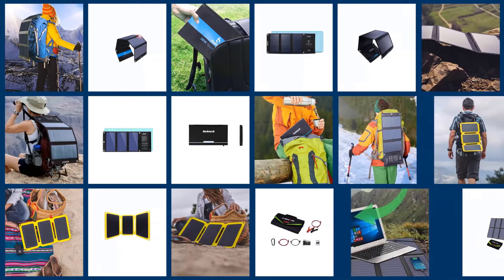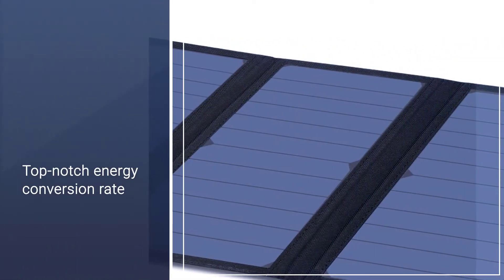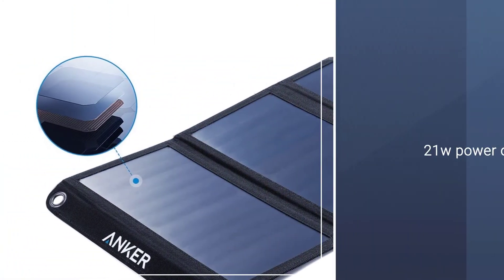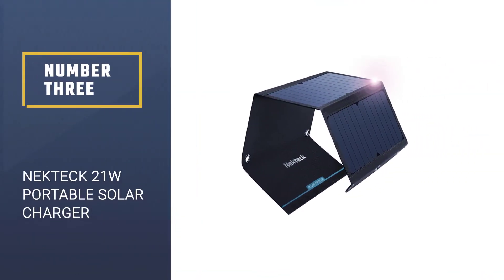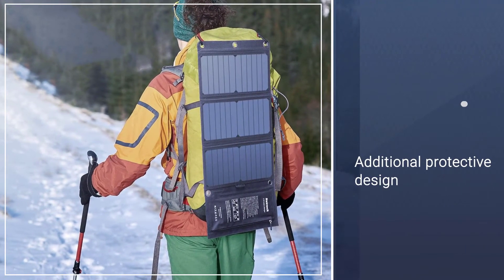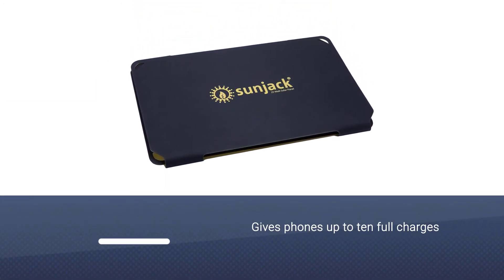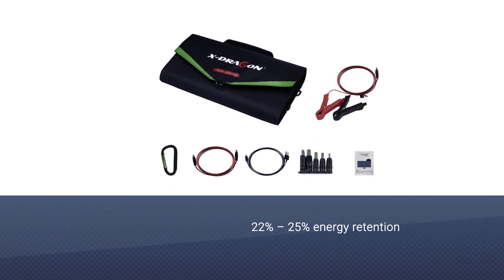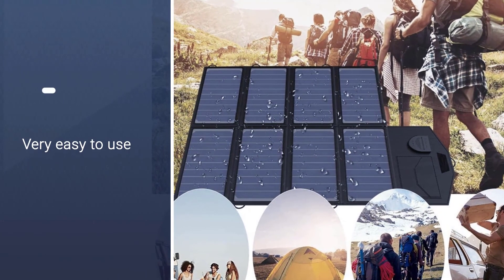Best Solar Chargers to Buy In 2023 - Top 5 Review | You Can Buy Right Now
Links to the best solar chargers listed in this review video:
► 1. BigBlue 3 USB Ports 28W Solar Charger
► 2. Anker 21W 2-Port USB Portable Solar Charger
► 3. Nekteck 21W Portable Solar Charger
► 4. SunJack 25W Portable Solar Charger
► 5. X-DRAGON 40W Solar Charger

🕝Timestamps🕝
0:32 - Introduction
0:42 - BigBlue 3 USB Ports 28W Solar Charger
1:24 - Anker 21W 2-Port USB Portable Solar Charger
2:10 - Nekteck 21W Portable Solar Charger
3:53 - SunJack 25W Portable Solar Charger
3:39 - X-DRAGON 40W Solar Charger

★What is a solar charger?
A solar charger is a charger that employs solar energy to supply electricity to devices or batteries. They are generally portable.